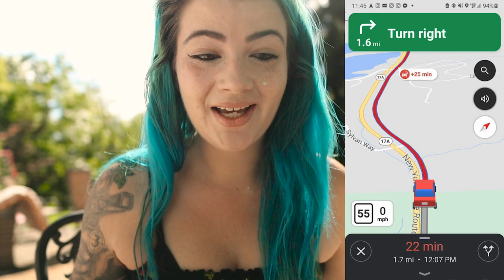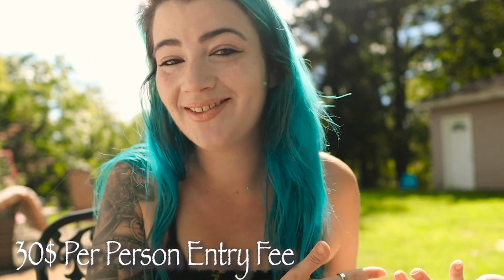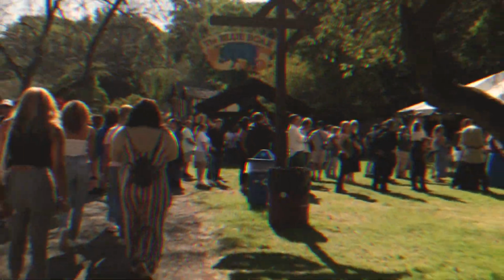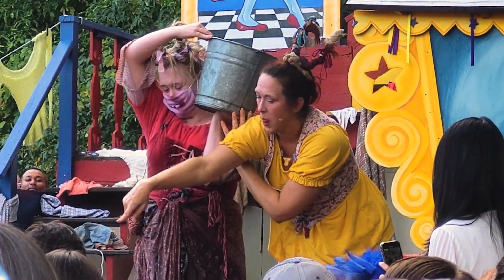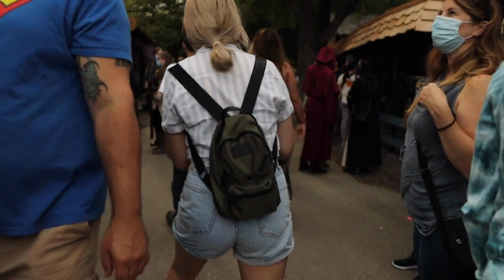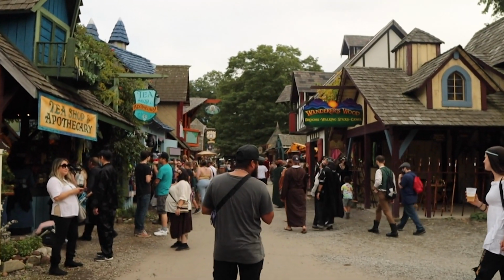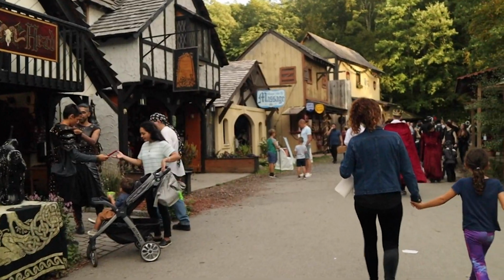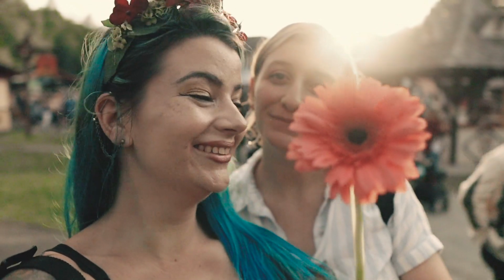New York Renaissance Faire // WATCH THIS Before You Go *2021*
Hey ASightToSee’ers!
Today I went to the Renaissance Faire in Tuxedo New York! I’ve been going here for years and its always been a favorite place of mine to visit. So I wanted to share some tips with you guys to know before you go so you can maximize your time to the fullest and have the best time!
Have you ever been to the NY Renaissance Faire? What was your favorite show? Answer in the comments below!

Edited on Adobe Premier Pro and After Effects